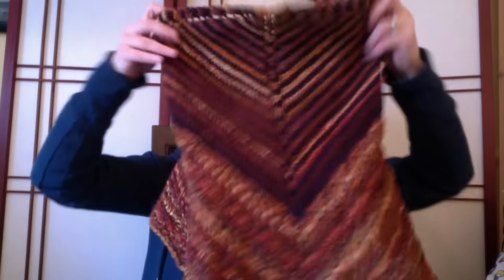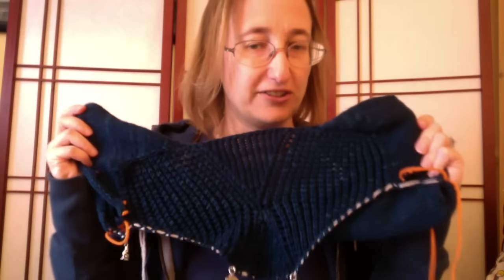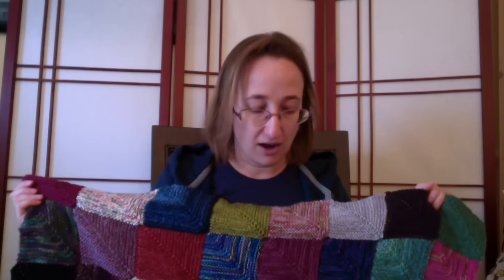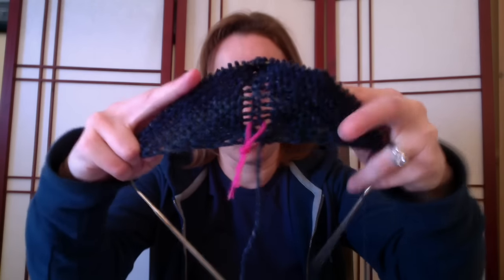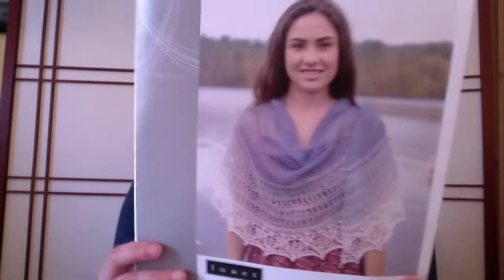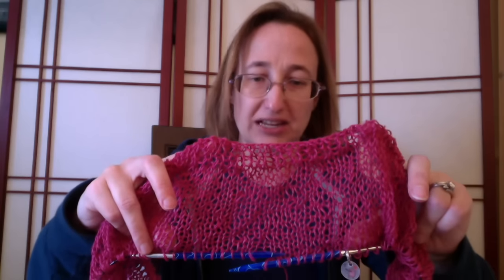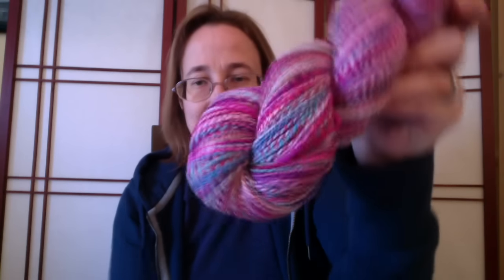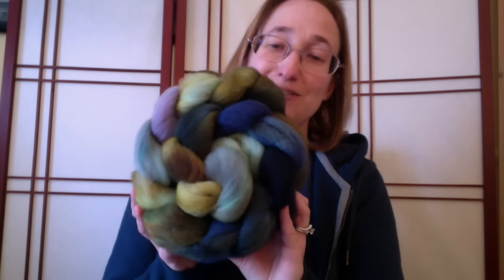The Corner of Knit & Tea: Episode 78, Old and Lame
Welcome to episode 78!  Today I've got one FO and a whole bunch of cast-ons. A little spinning and a little chatty too!

The show notes can always be found on my blog, The Corner of Knit & Tea (thecornerofknitandtea.com)